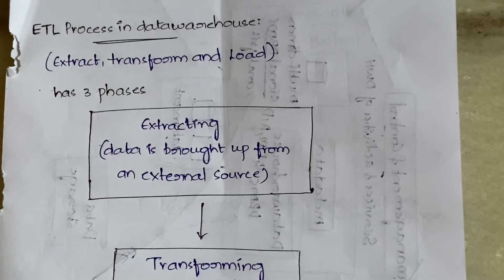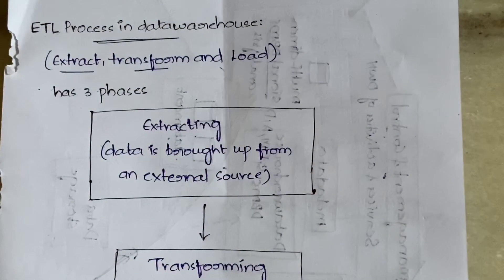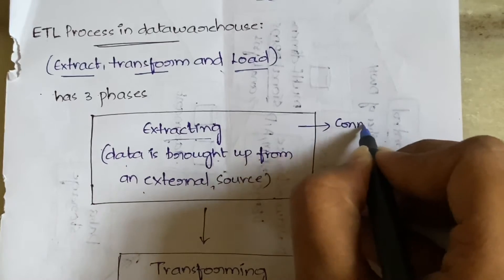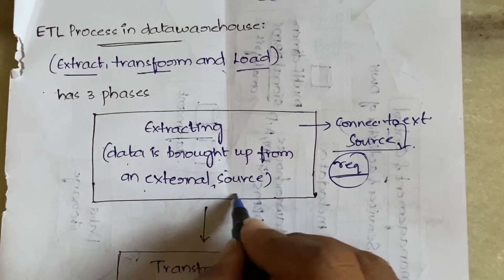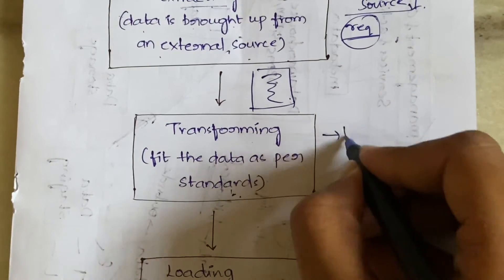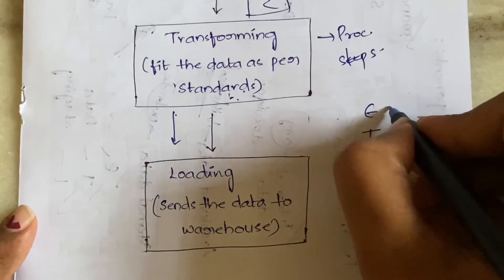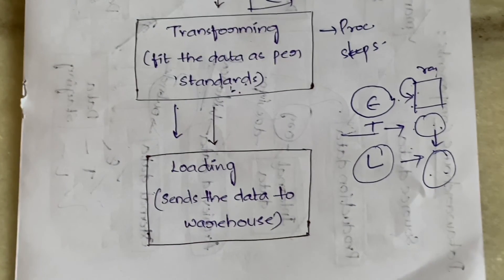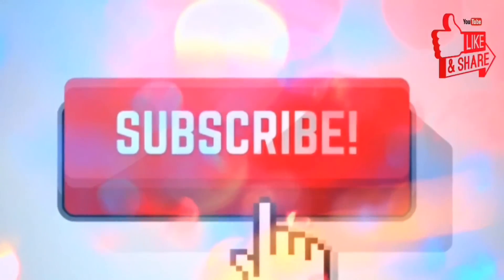#5 ETL Process in Data Warehouse ( Extract, Transform & Load ) |DWDM